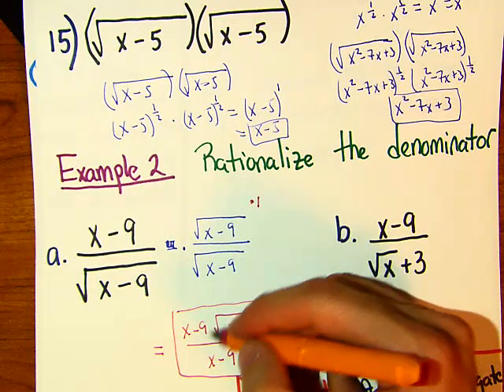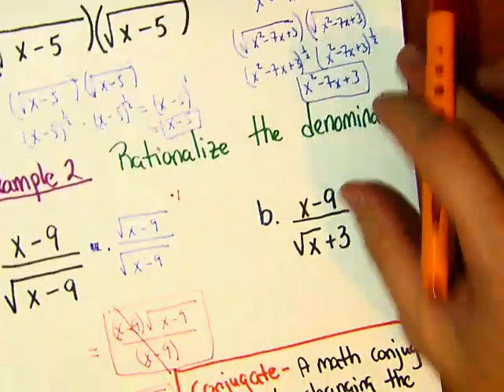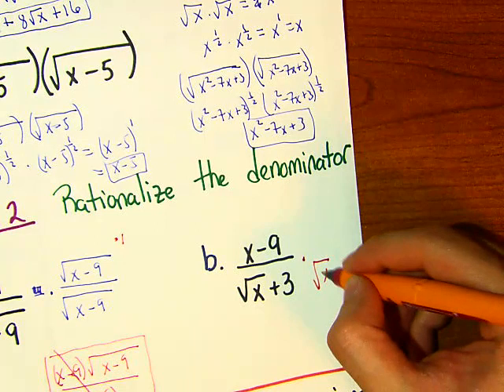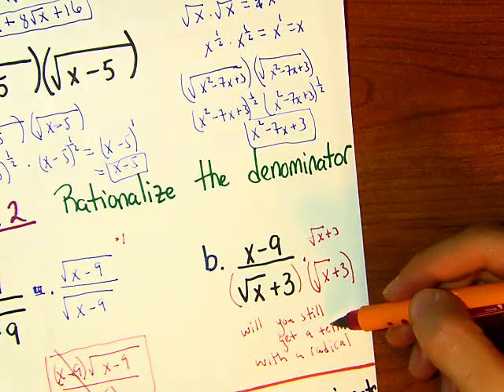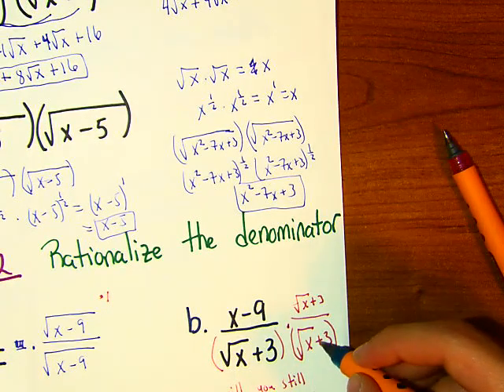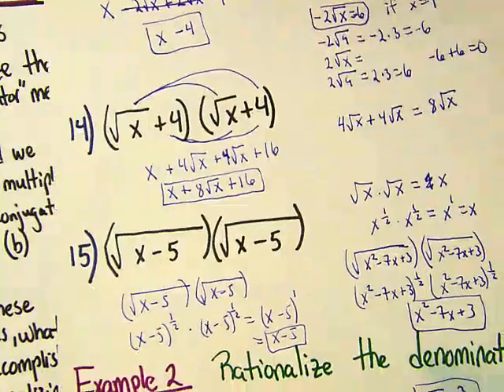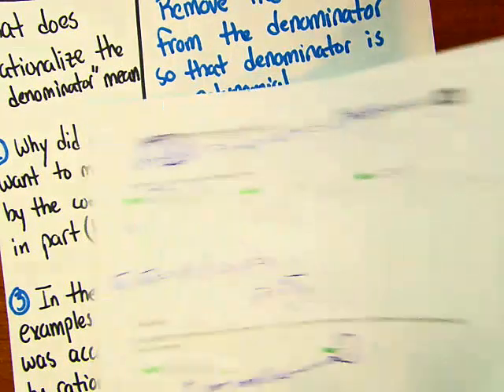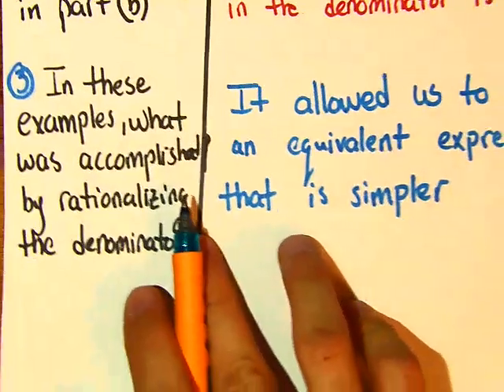Lesson 28 - Solving Radical Equations Part 4